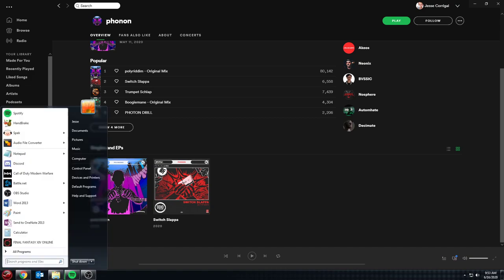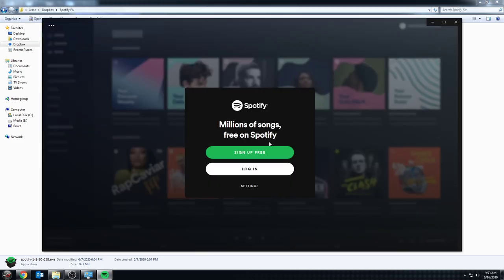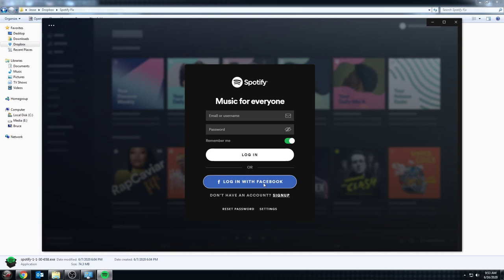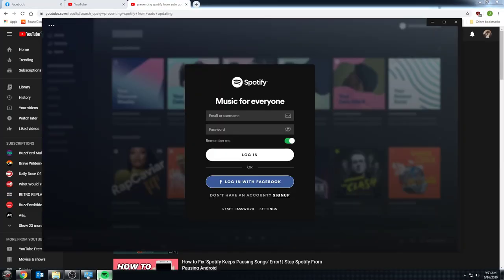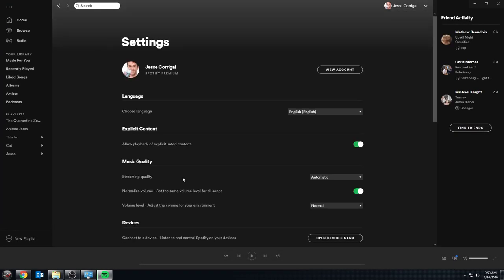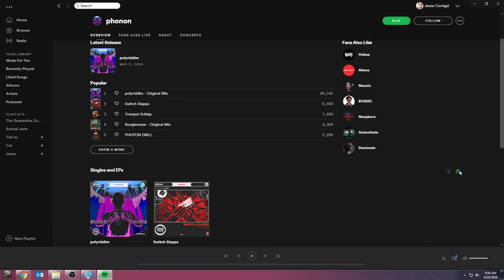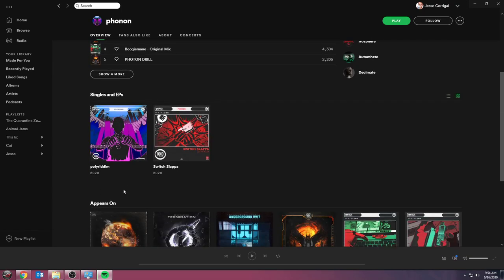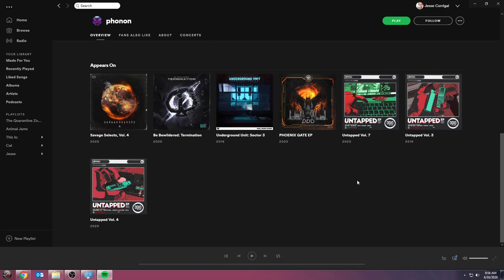Restoring Spotify 'Appears On' Section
UPDATE: Spotify has brought the Appears On section back in current updates and this is no longer needed!

Hello, here's how you can bring back the 'Appears On' section when running the Spotify App!

All installers and Read Me instructions can be found in the folder below. Currently supported for Windows/MAC/Android.

Feel free to let me know how it went for you or if you have any issues! :)